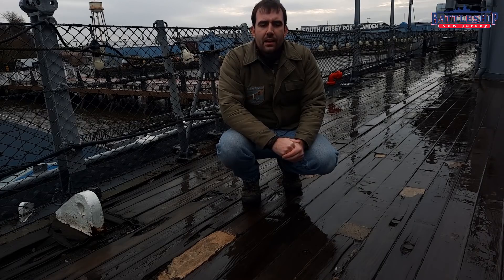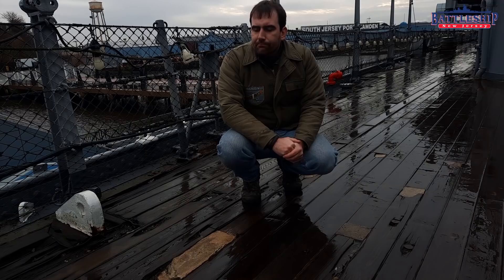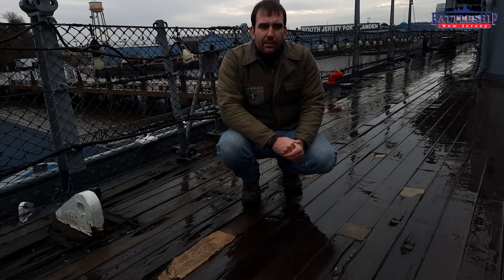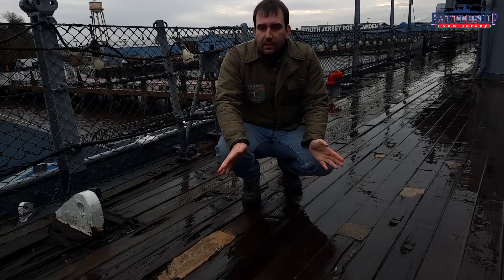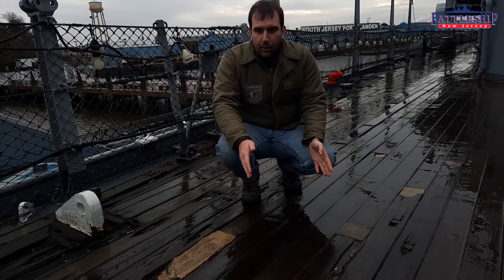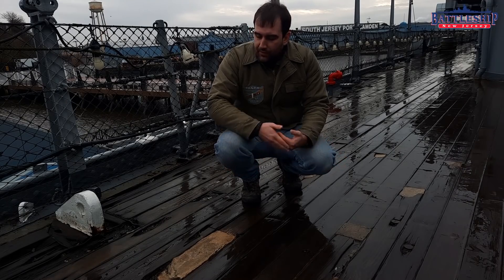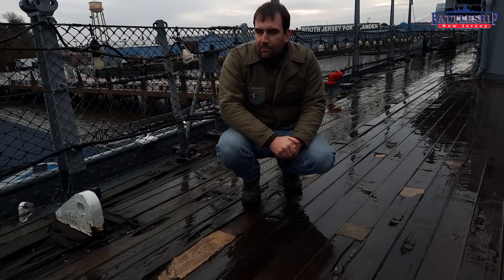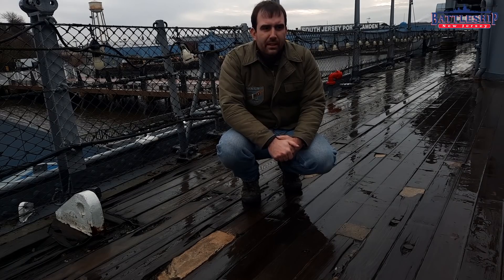Why aren't Museum Ships in Concrete?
Why are museums ships typically left in the water or on land and supported by keel blocks instead of surrounding the ship in concrete?